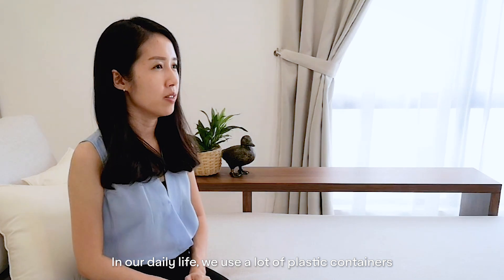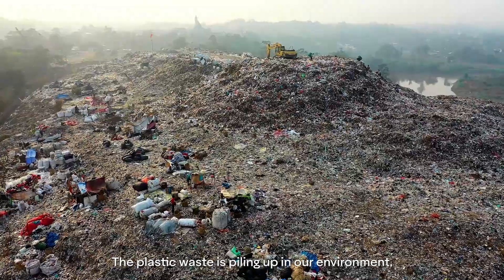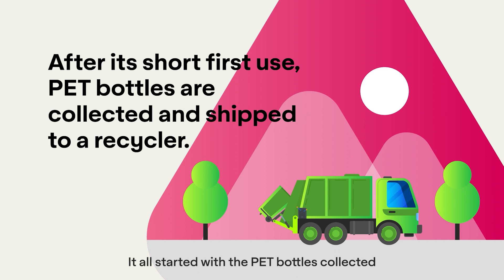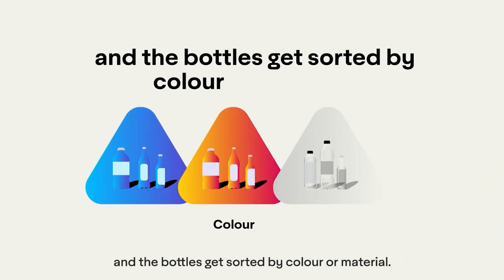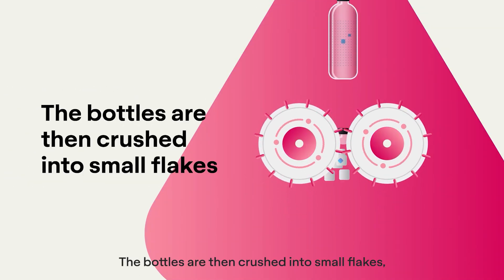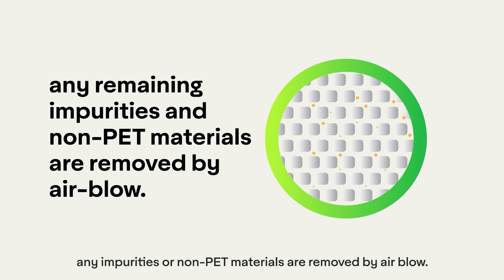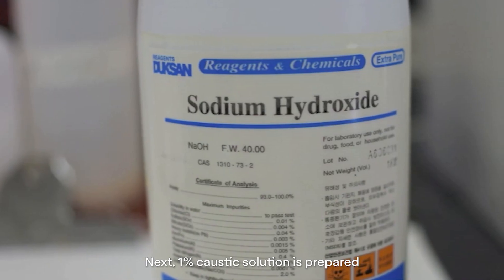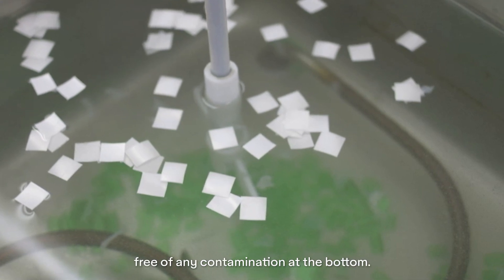AD CleanFlake improves PET and HDPE recyclability in ASEAN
Conventional pressure-sensitive labels limit the recyclability of plastic containers. Here's how Avery Dennison's CleanFlake adhesive technology enables PET and HDPE recycling through its clean label removal and monomaterial features.